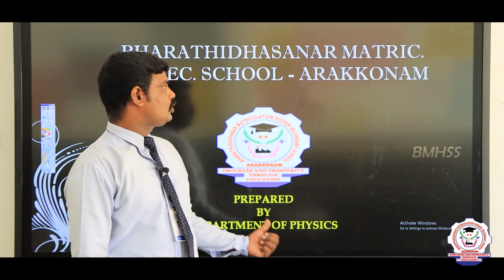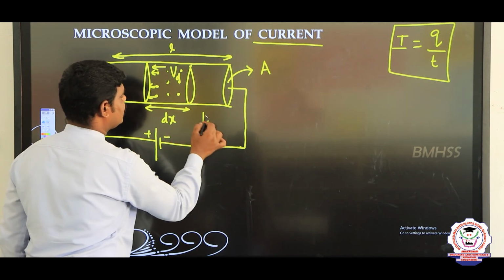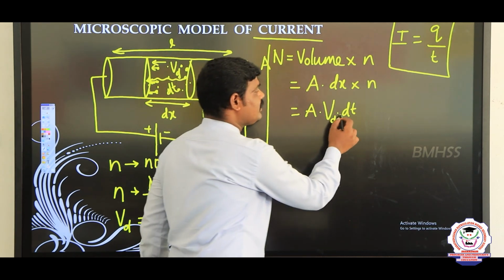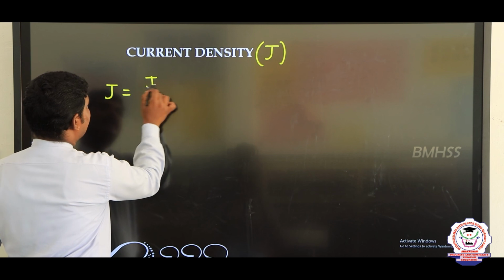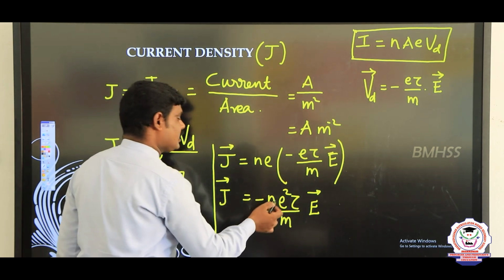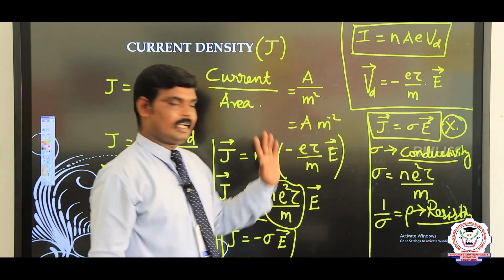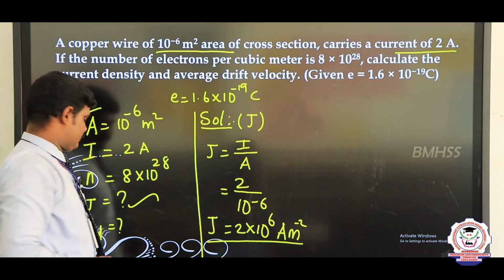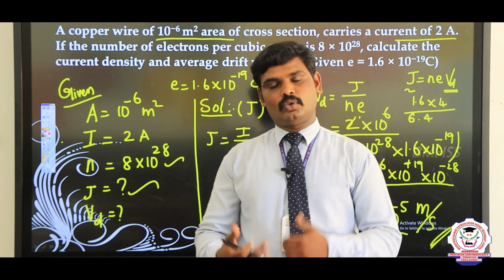Physics | Class 12 | Unit 2 | Current Electrcity | Part 3 | Bharathidhasanar school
Physics | Class 12 | Unit 2 | Current Electrcity  | Part 3  Explanation in English